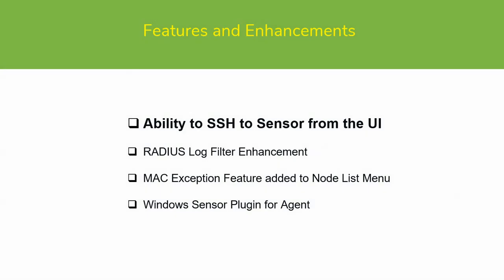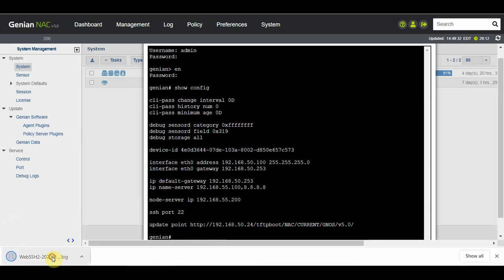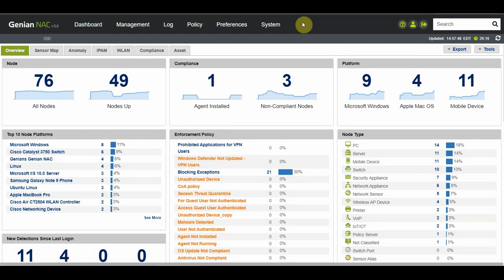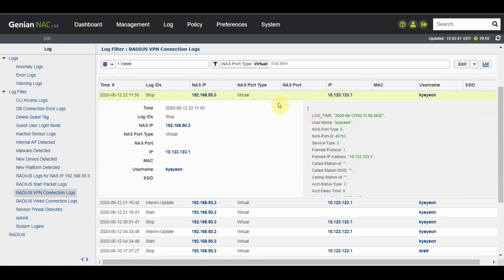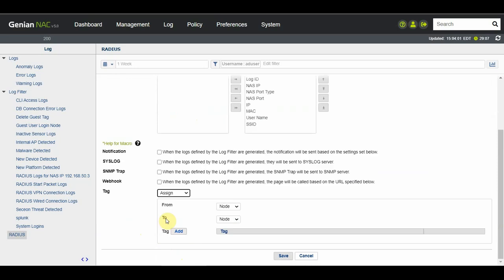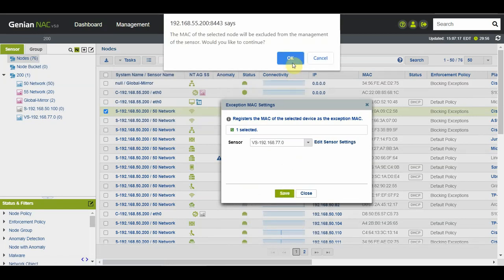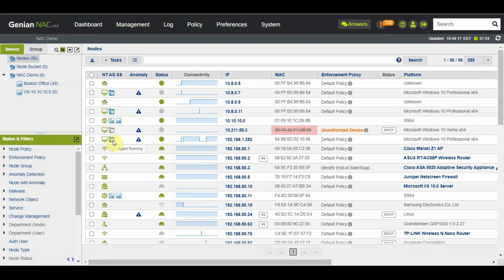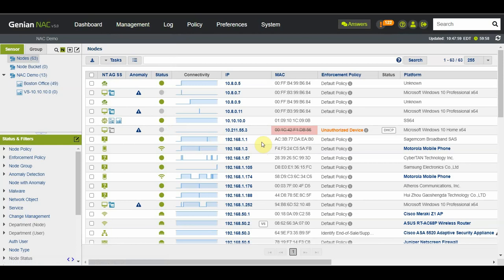Genian NAC 5.0.32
Introducing Genian NAC 5.0.31 New Features and Enhancements
- Ability to SSH to Sensor from the UI
- RADIUS Log Filter Enhancement
- MAC Exception Feature added to Node List Menu
- Windows Sensor Plugin for Agent